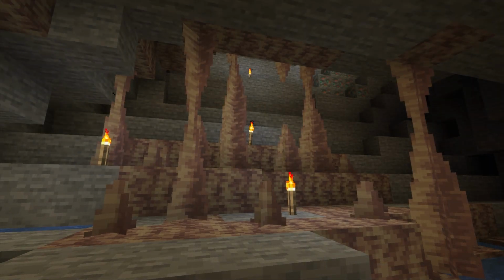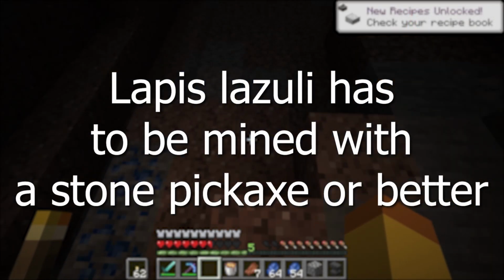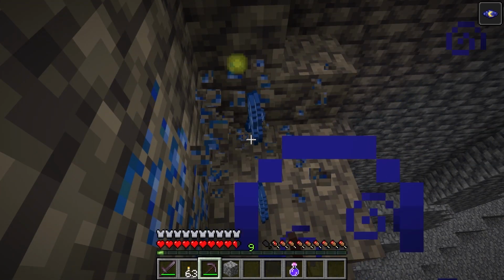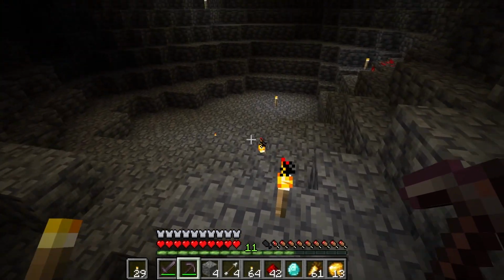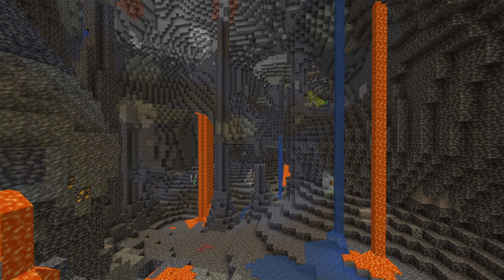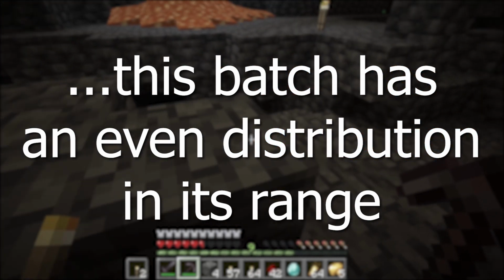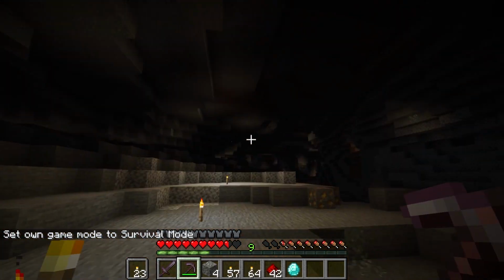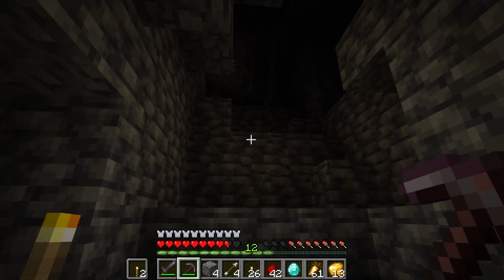Where To MINE LAPIS LAZULI In MINECRAFT 1.18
Tutorial explaining the best levels to find lapis lazuli in minecraft 1.18. This will explain the different batches of lapis lazuli and where it will generate. Also, how the fortune enchantment can increase the amount of lapis lazuli.

Video Chapters:
0:00 Introduction
0:10 Changes To World Generation
0:37 Lapis Lazuli Ore Block
1:10 Where To Find Lapis Lazuli
2:09 2nd Batch Of Lapis Lazuli
2:46 Strategies For Mining Lapis